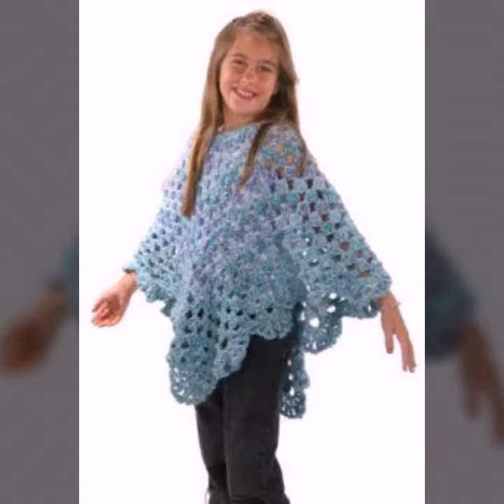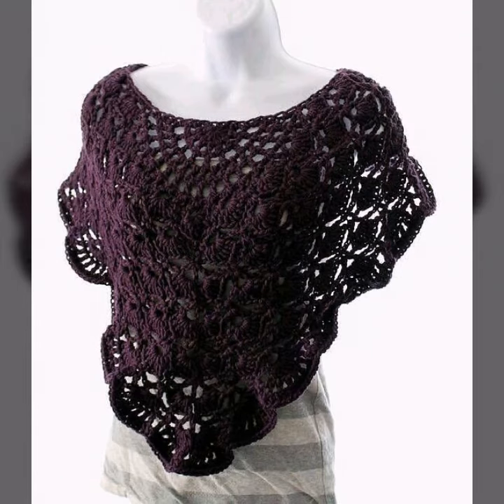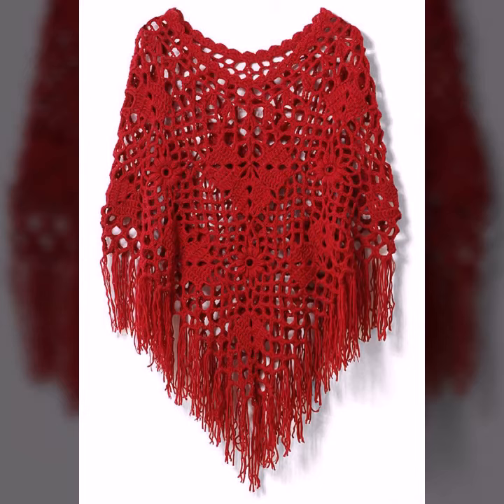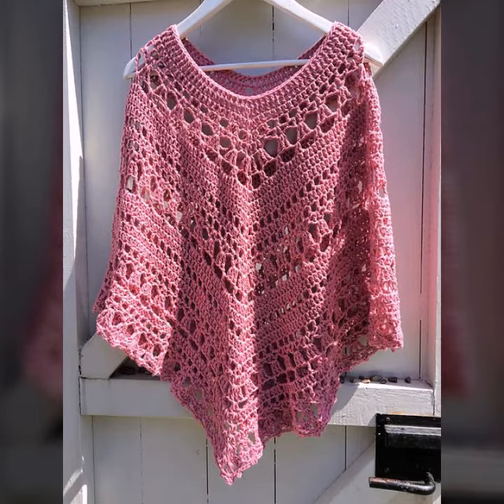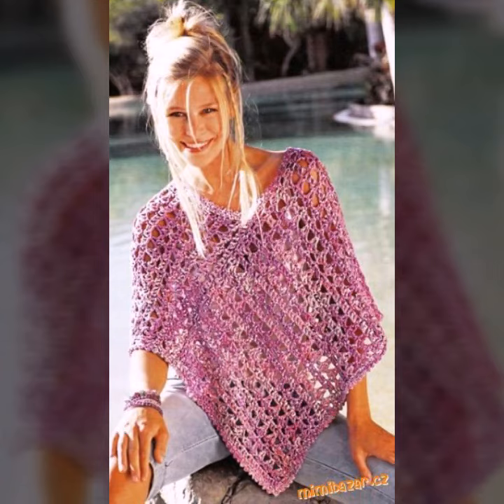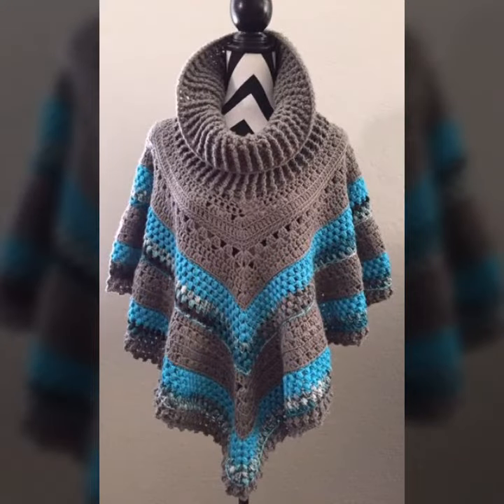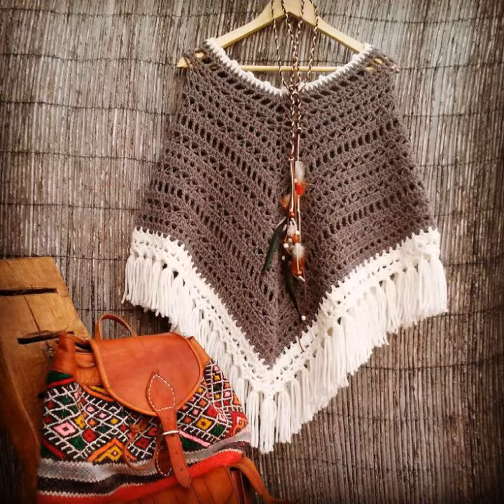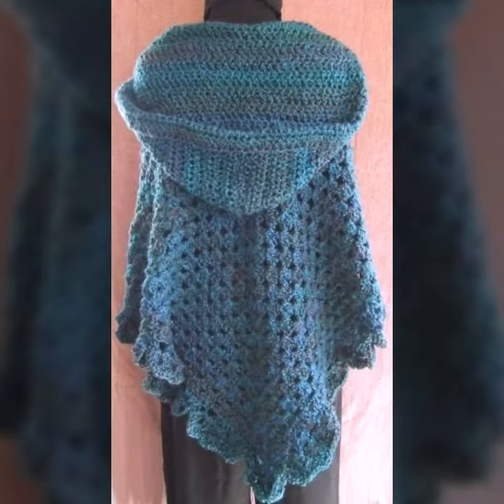Elegante e impresionante top 45 chales de ganchillo y ponchos triangulares design